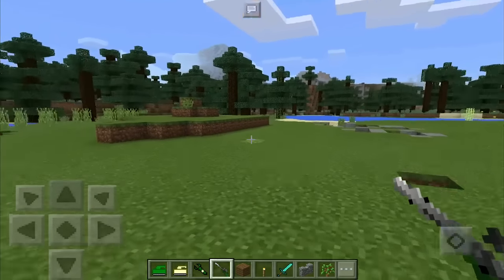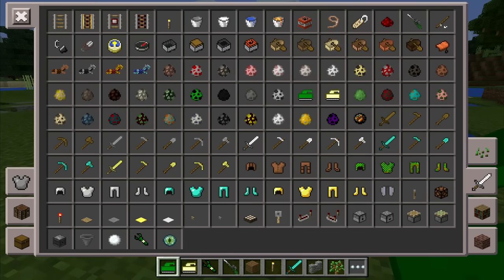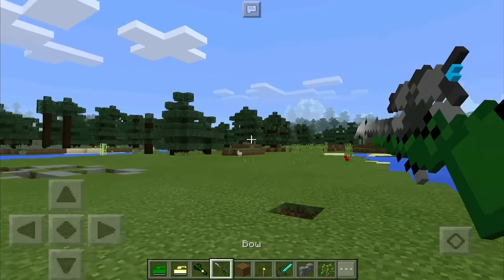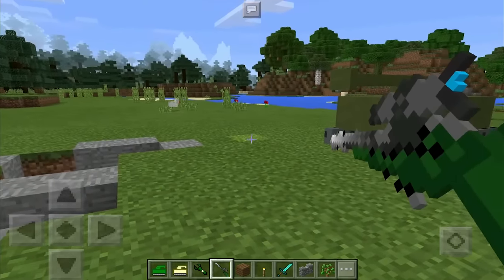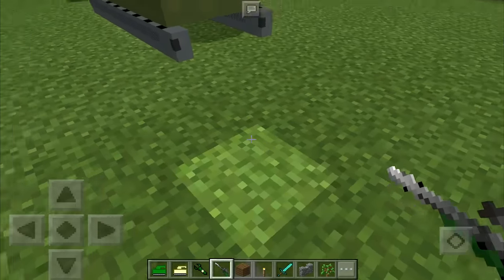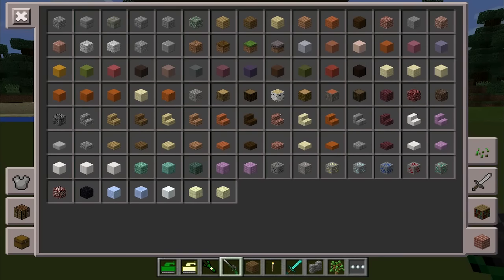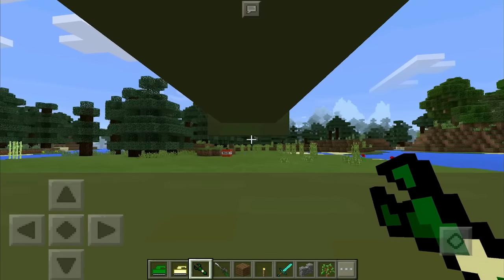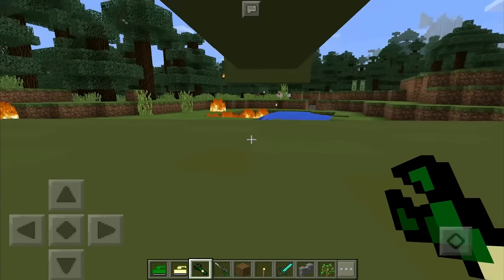TANKS IN MCPE - WHATTTTT IN IOS & ANDROID?!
Welcome everybody to my new video! Today we have something seriously AWESOME! You can download this for iOS AND ANDROID NO MODS NEEDED! No blocklauncher or anything like that, it's just a behavior and resource pack that you can download and place into Minecraft Pocket Edition.

(this download can be used for iOS or Android)